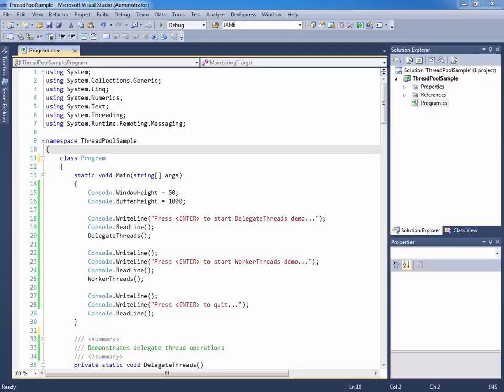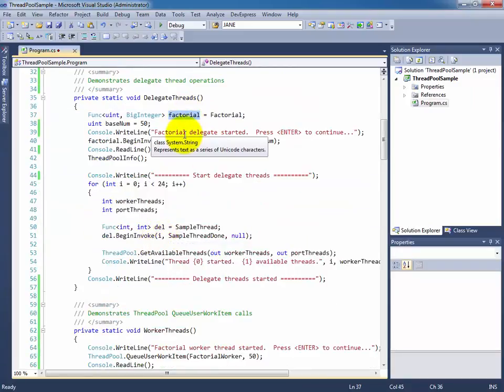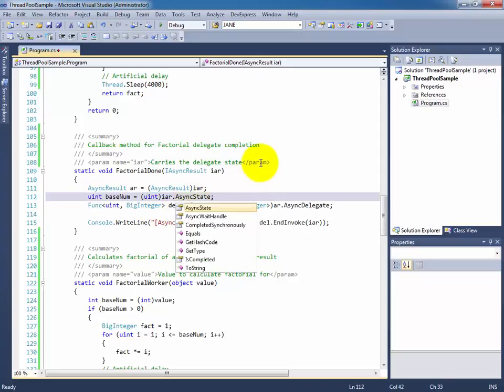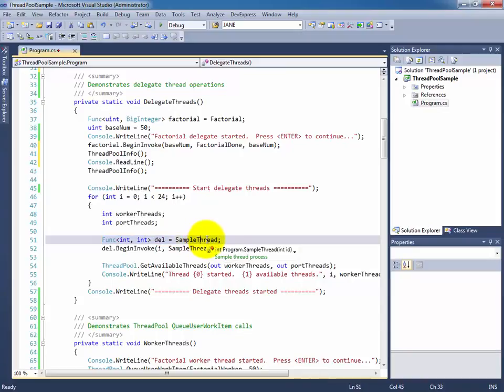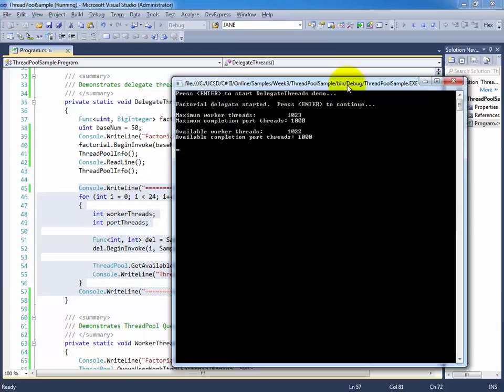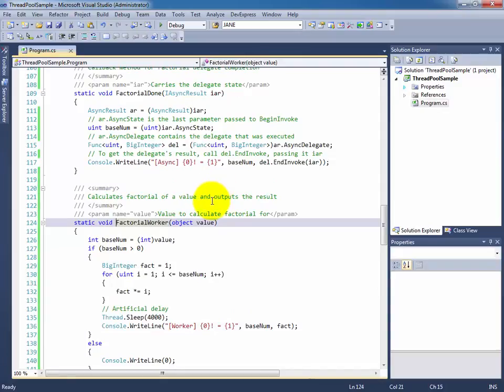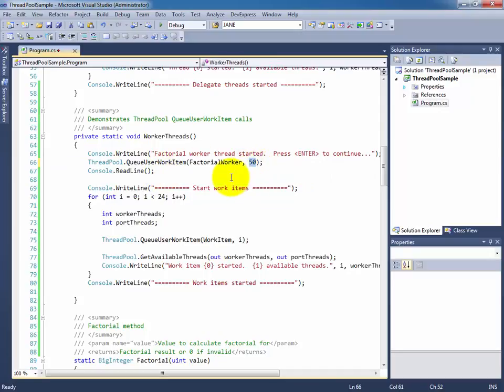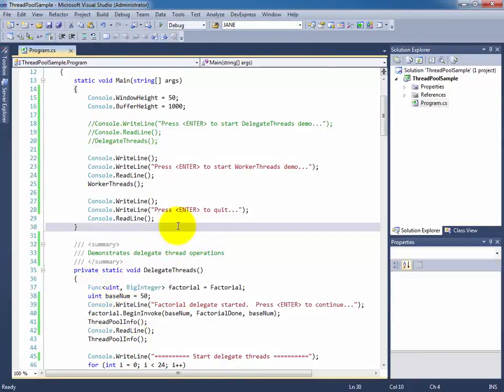Thread Pool Demo